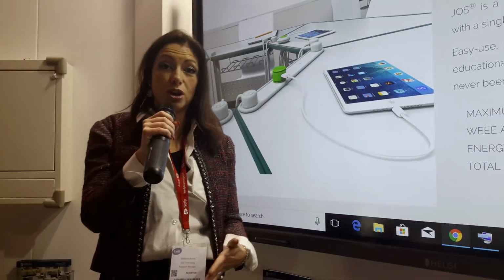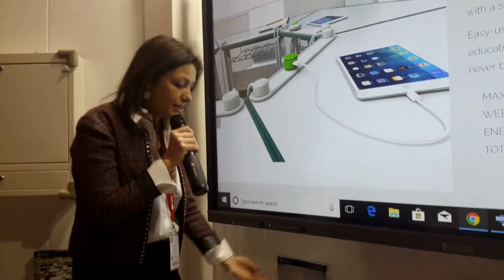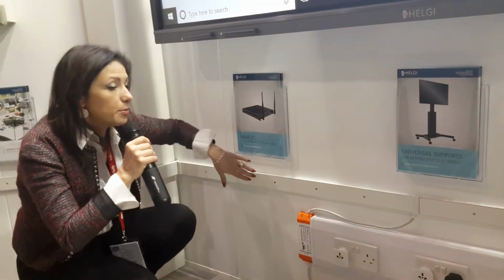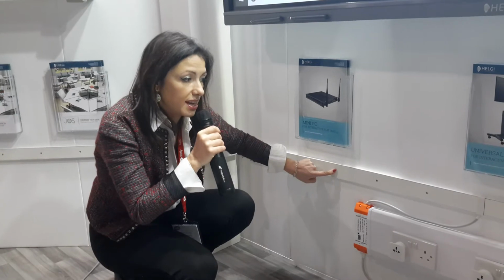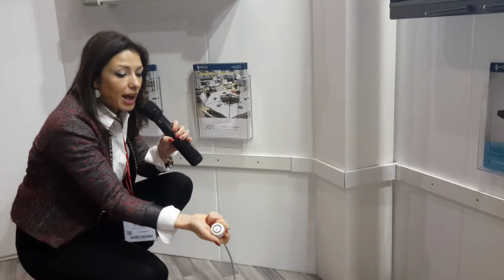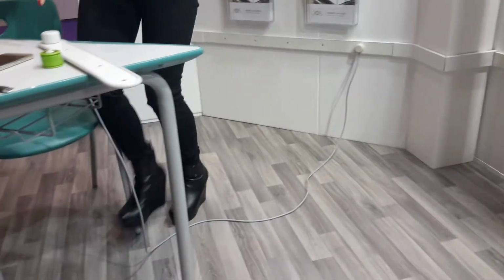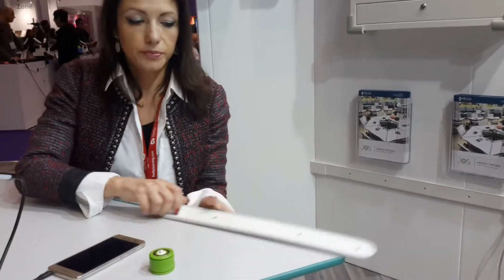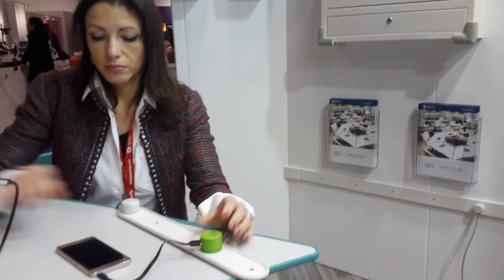JOS for educational @BETT Show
JOS Technology officially presents its system under the HELGI brand to the educational world at BETT Show in Excel, London. JOS can energize your desk, charging dozens of devices from just one power supply, giving the maximum integration, flexibility, promoting multifunctional space utilization and pioneer didactics.